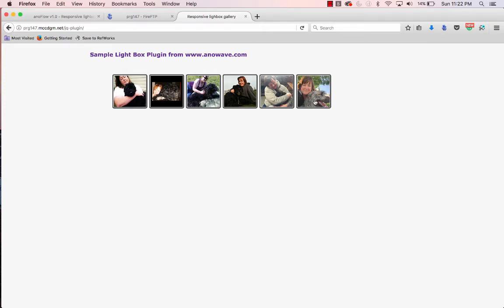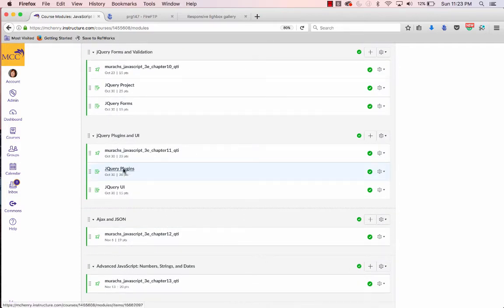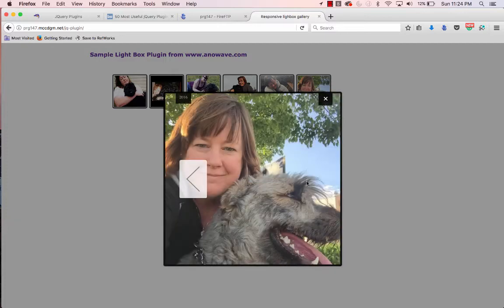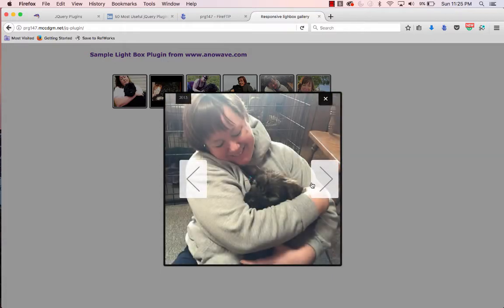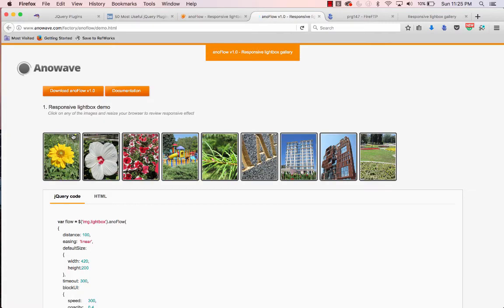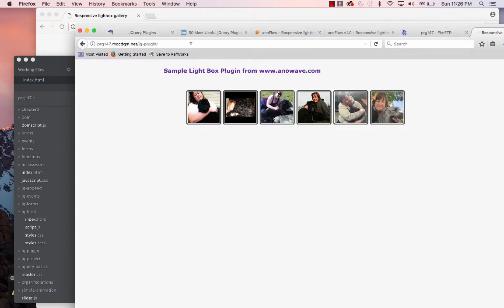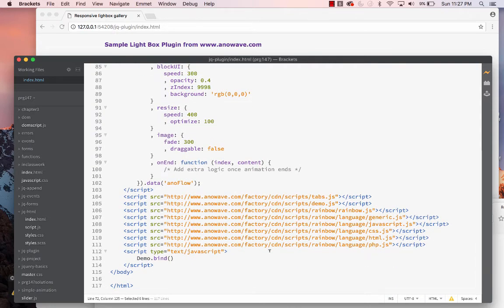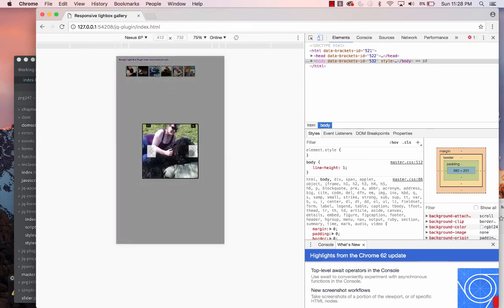JQuery Plugins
Finding and using jquery plugins